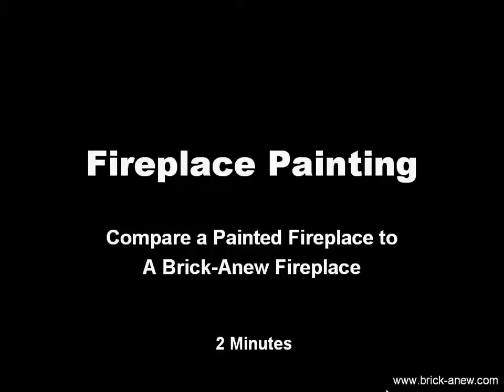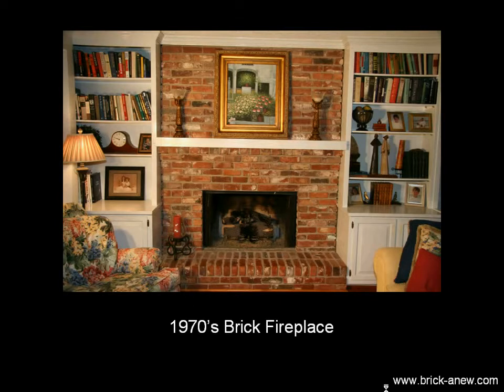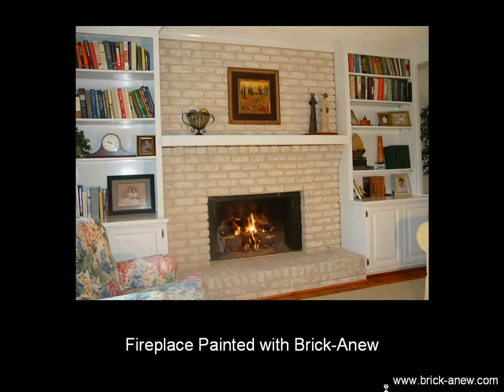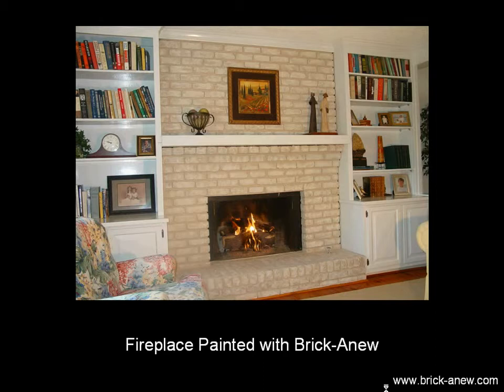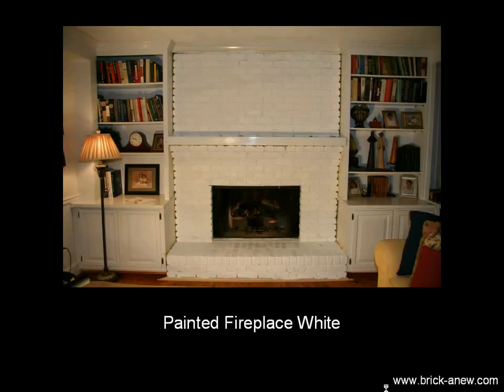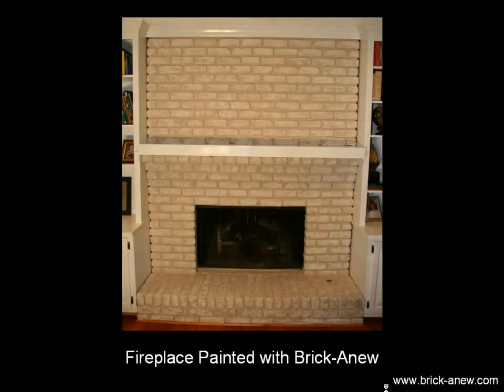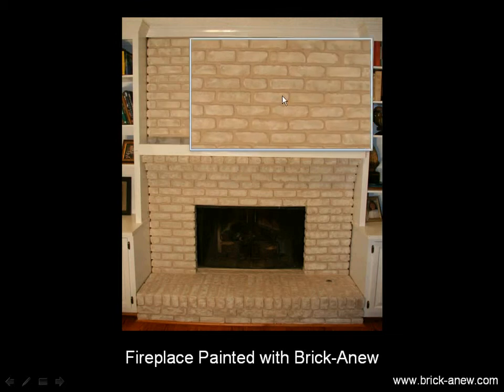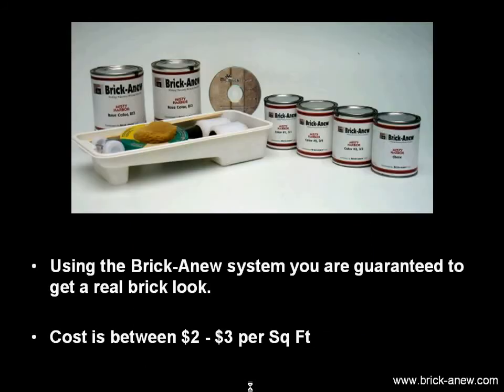Painting Fireplace [Make your fireplace new]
This video shows how Brick-Anew can help you change the look of your fireplace while still maintaining the look and feel of a real brick fireplace.

Don't put up with your old, ugly brick anymore. In one afternoon, you can make your fireplace the centerpiece it was meant to be for less than $200 with the Brick-Anew paint kit.

Brick-Anew is a step-by step process that helps you repaint your fireplace with an authentic look of real brick. It isn't a single coat of paint that looks like an amateur did it. It won't peel off as the years go by. Our paint kit has everything you need. And you can choose from 3 color themes selected by designers specifically to complement any decor.

You don't have to pay $1,000 or more to rip out the brick, or pay a professional painter. But Brick Anew makes it look like you did. See our pictures and testimonials from satisfied Brick-Anew customers who are spending time by the fire again. With just a few hours of painting, you can too. All for as little as $199.50 with a solid Money Back Guarantee.